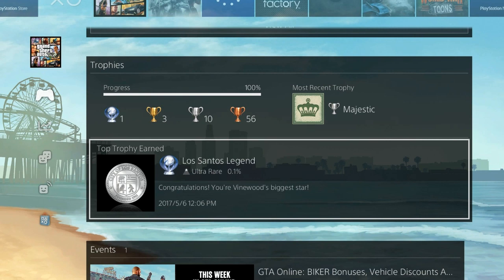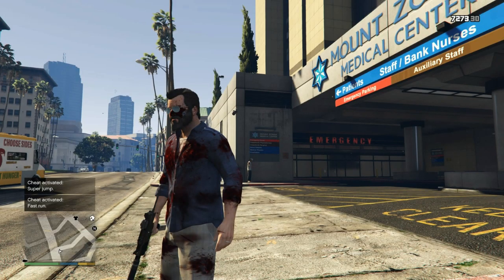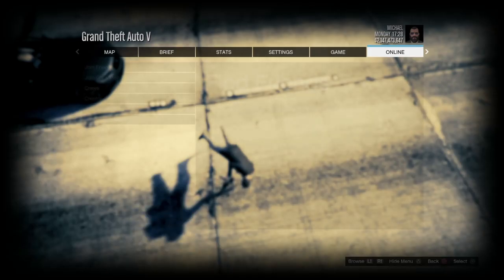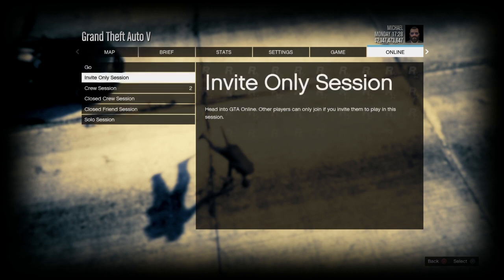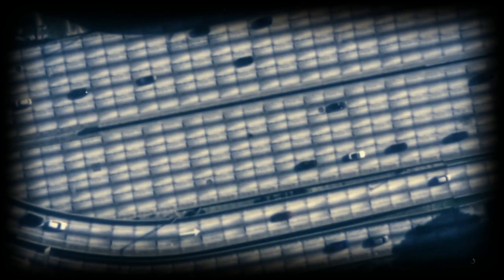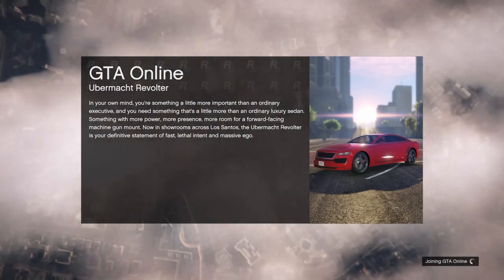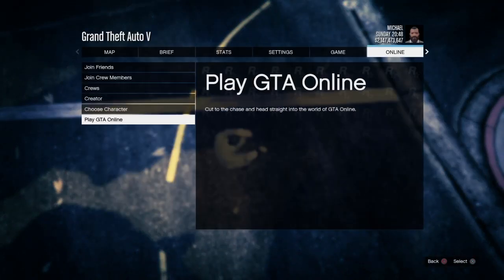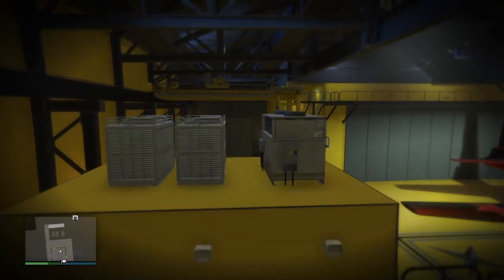NEW FAST RUN Trick Gta 5 online